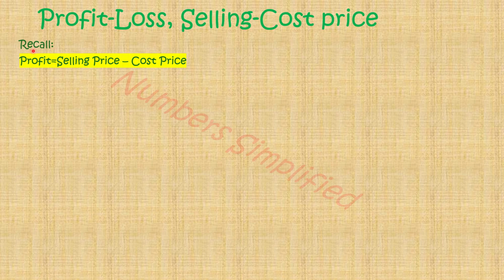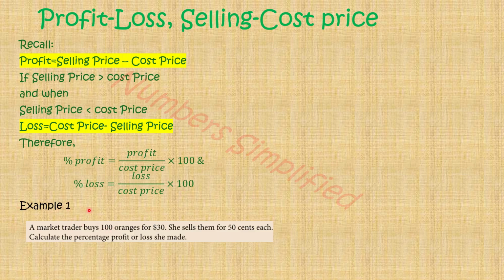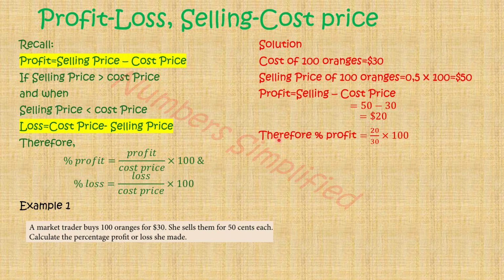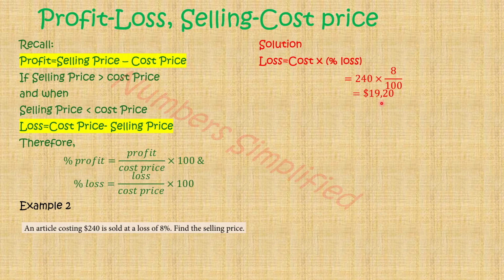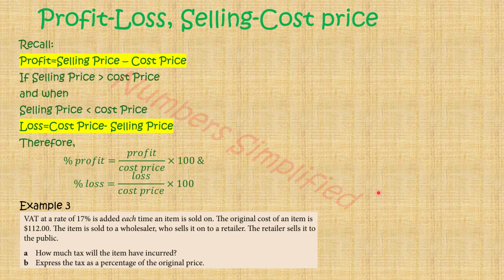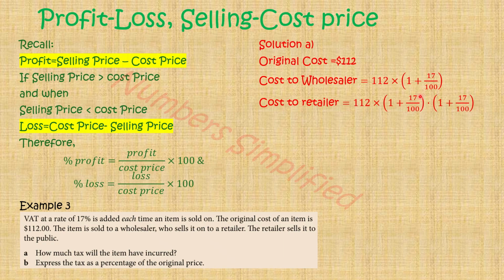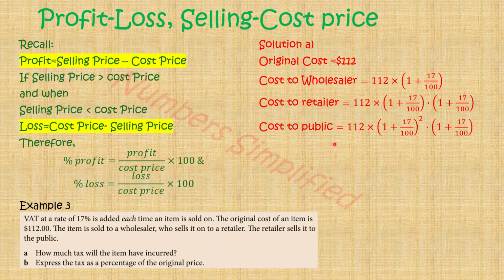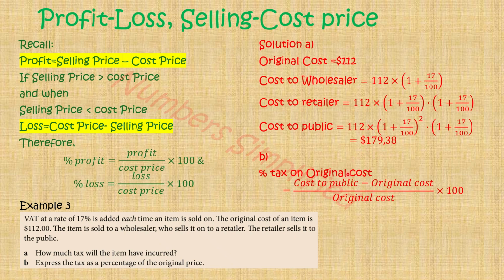Financial Mathematics Part 7 (selling & cost price)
We introduce the concept of Selling & Cost price with Mark up and solve various problems:
00:24 Intro. toSelling price, cost price, mark up
01:13 Example 1
02:30 Example 2
04:00 Example 3
07:15 Task